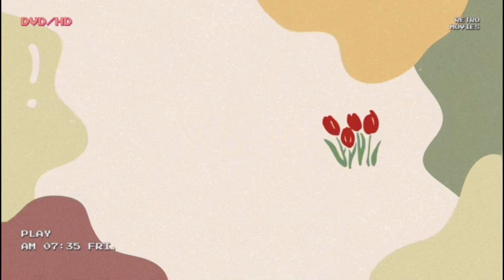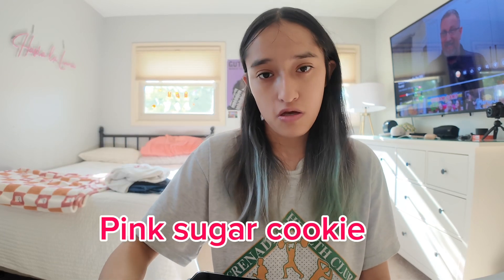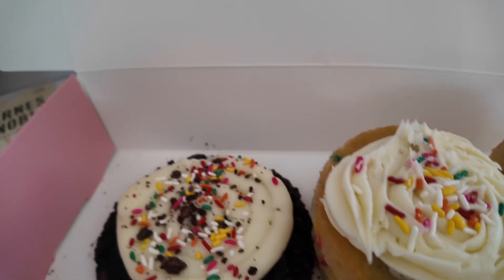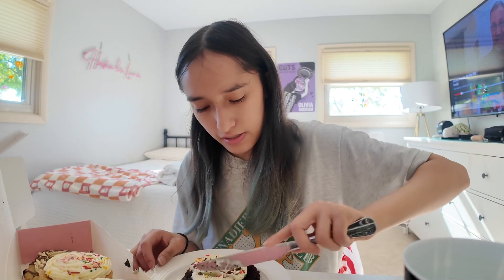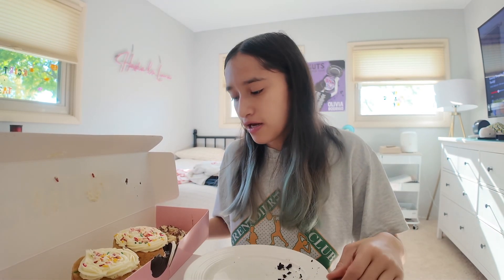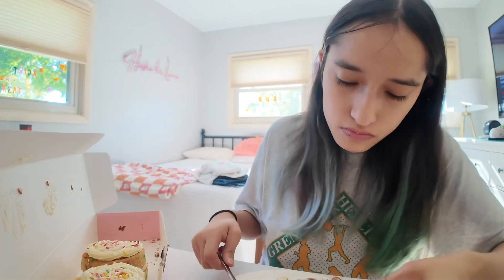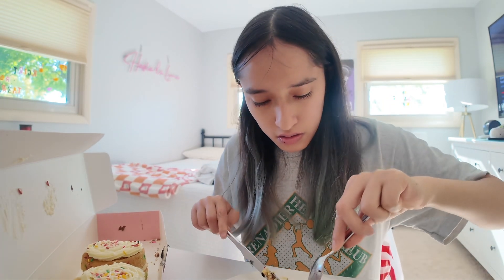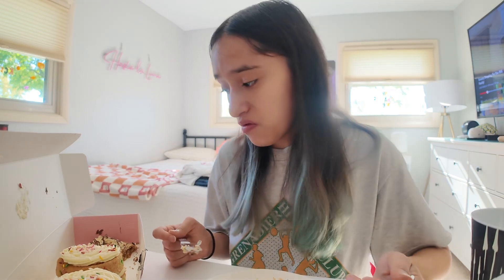Trying Crumbl cookie!!! Happy birthday week for Crumbl 🎂